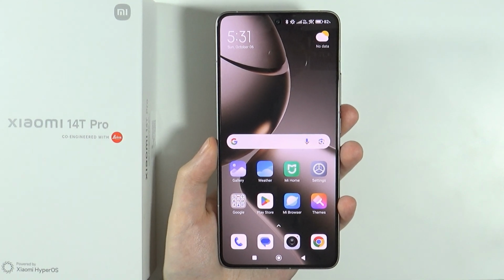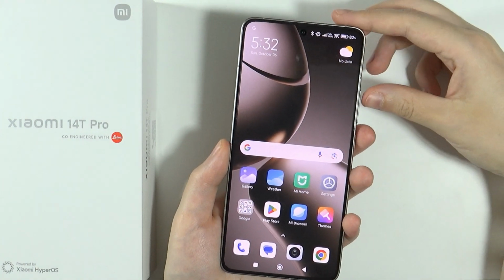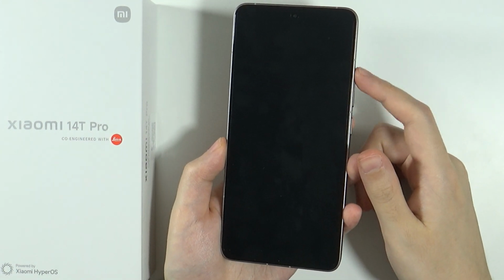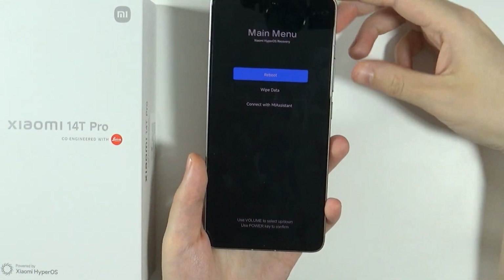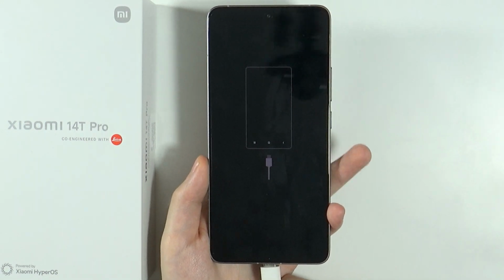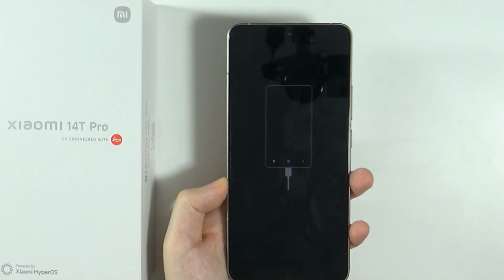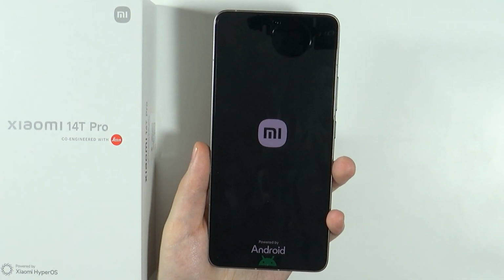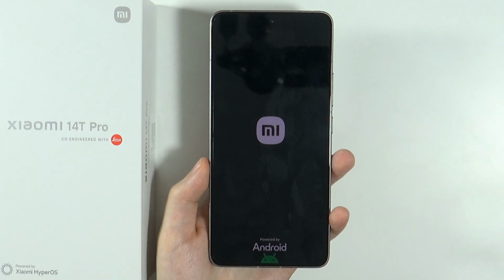Xiaomi 14T/14T Pro: How to Open & Close Download Mode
Discover how to easily access and exit Download Mode on your Xiaomi 14T/14T Pro with this straightforward guide. Whether you need to flash firmware or troubleshoot your device, we provide clear steps to help you navigate this essential feature. Unlock the potential of your device and manage downloads effectively with our helpful instructions!